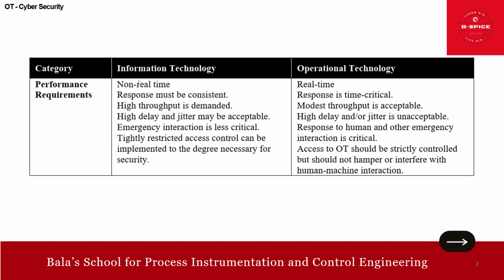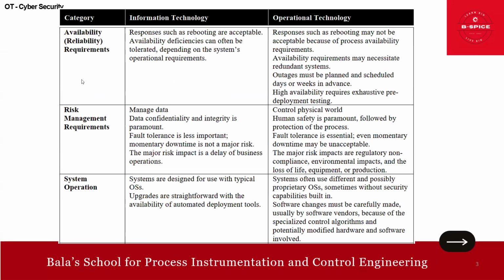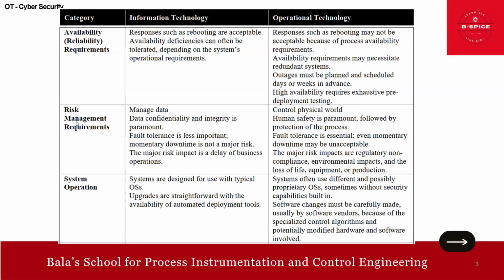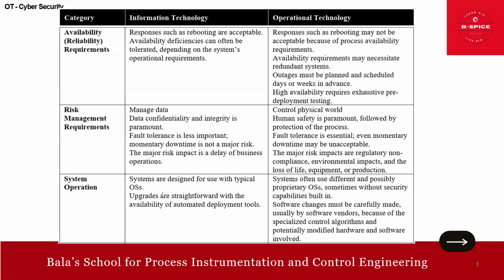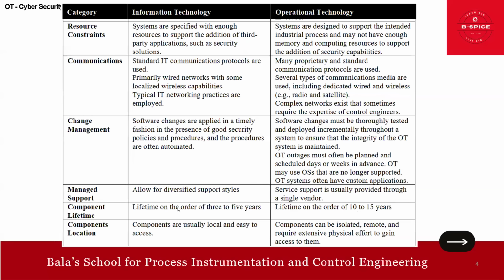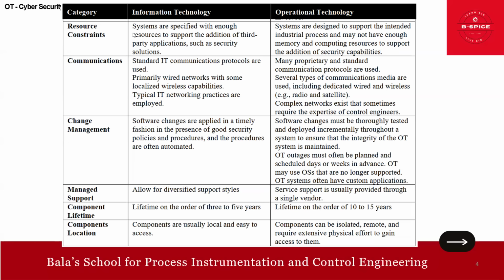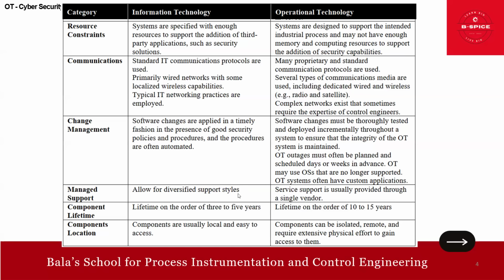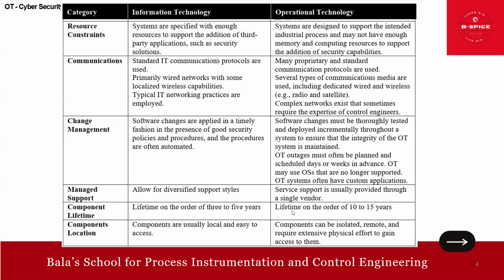IT vs OT